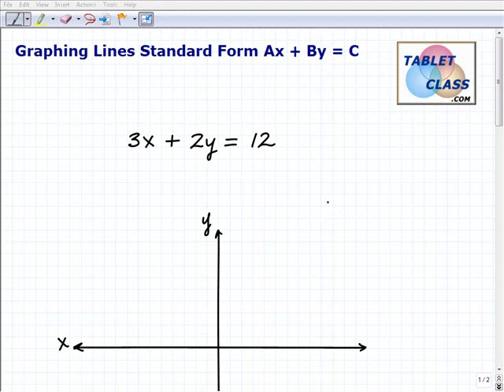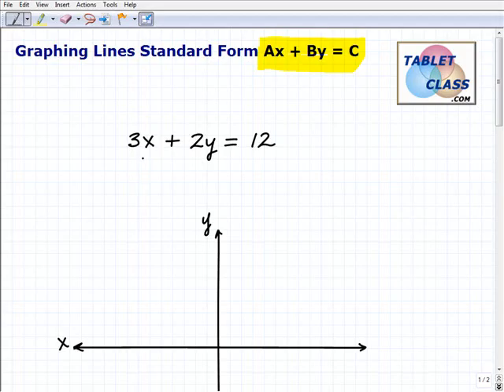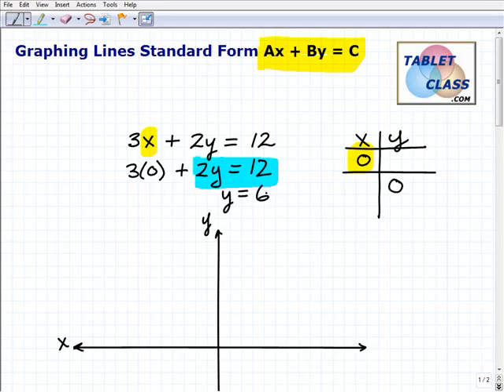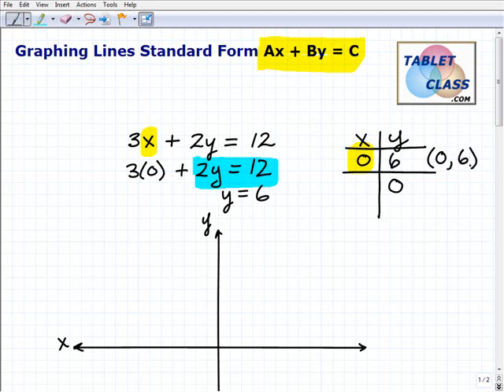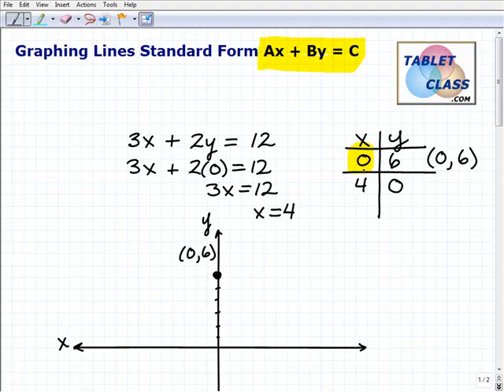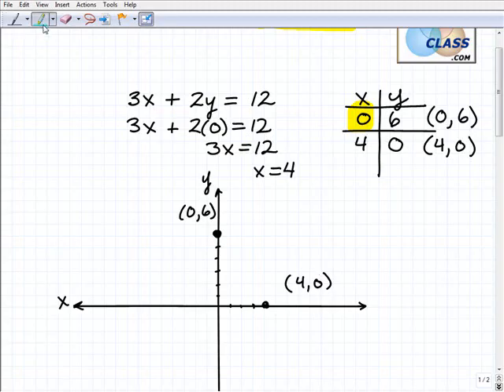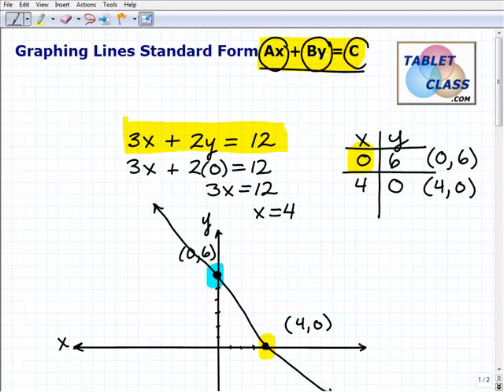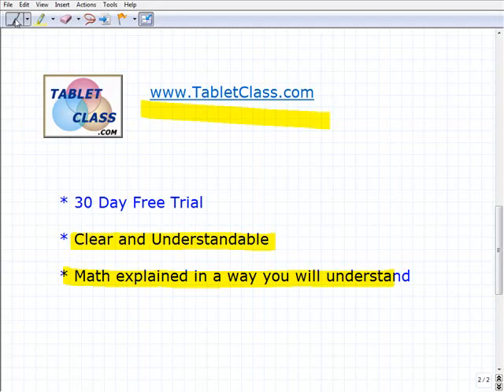Watch Video How to Graph Lines Standard Form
John Zimmerman explains how to graph a line using the x and y intercepts. When lines are in standard form students often graph the lines using the x and y intercept method. This review is perfect for middle and high school students studying algebra.